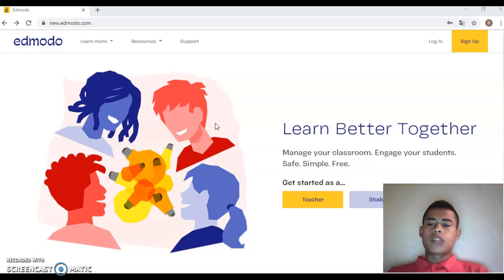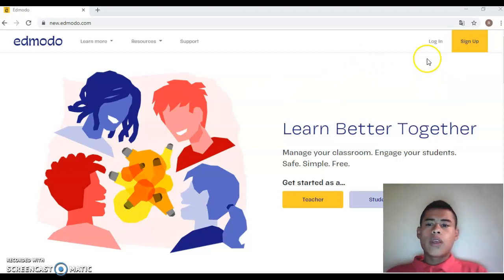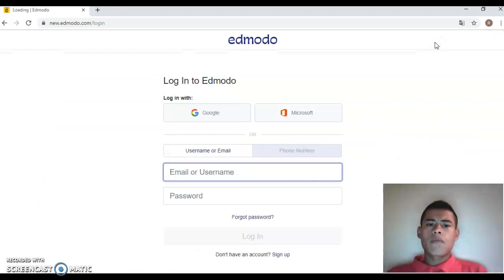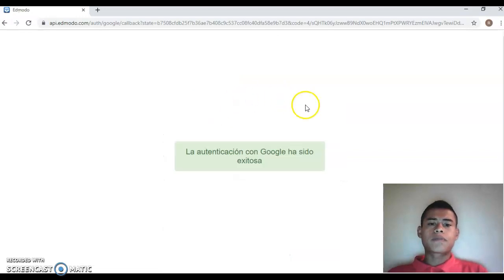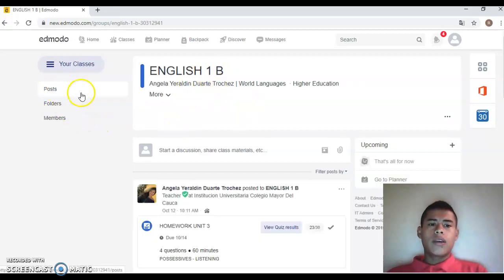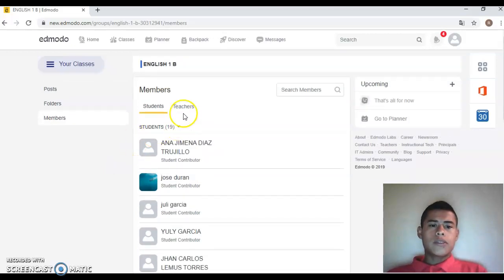materials virtual envi